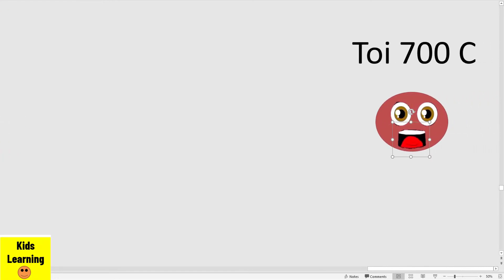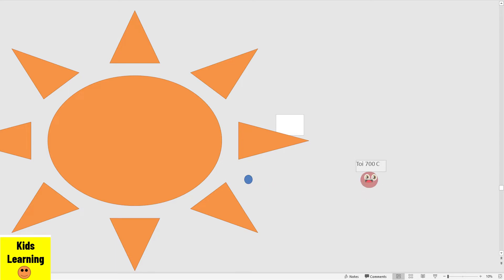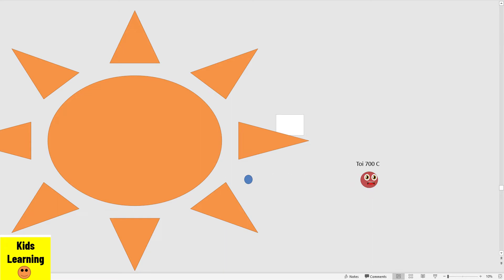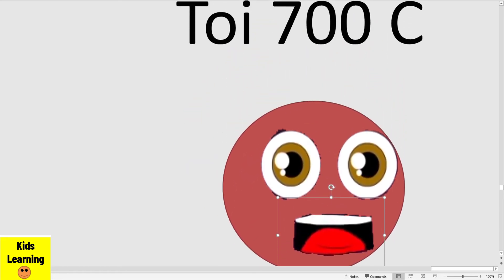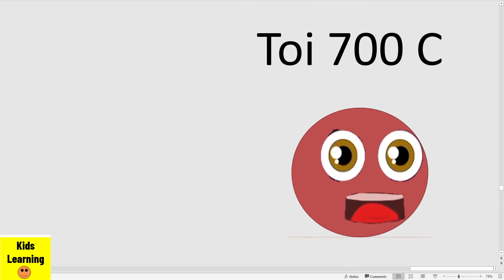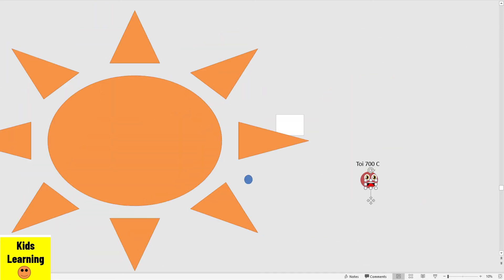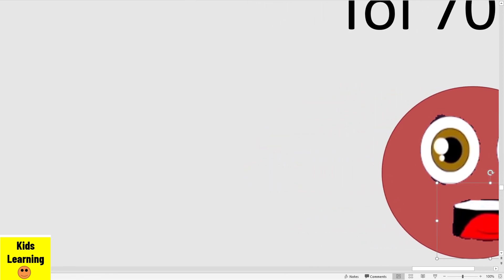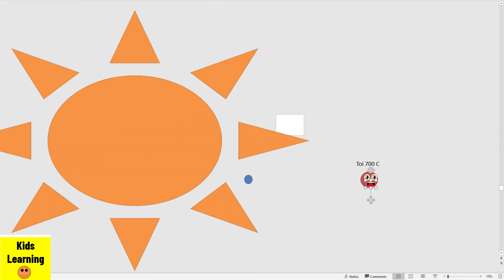Toi 700 C Exoplanet